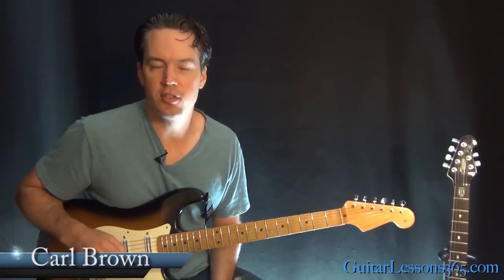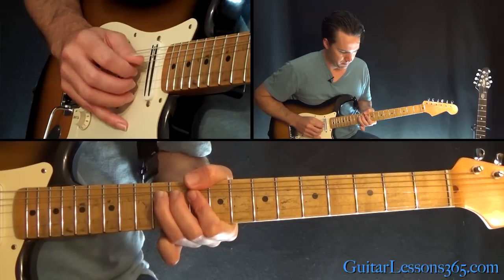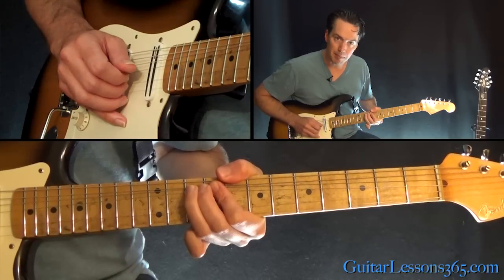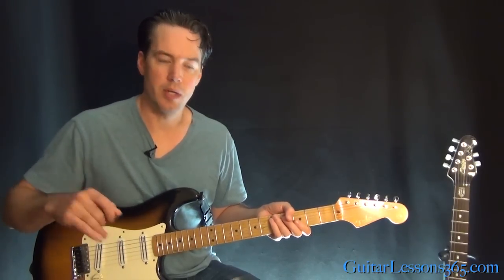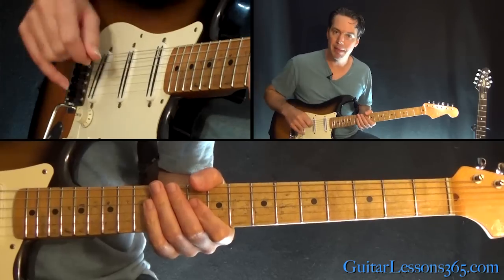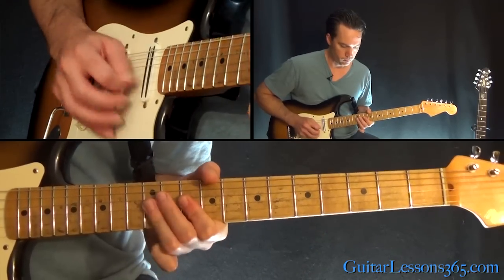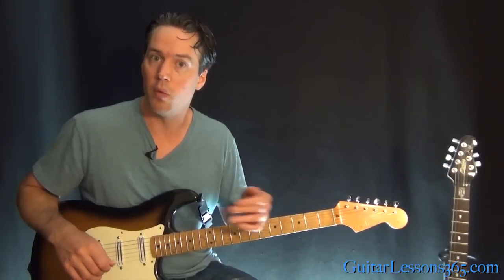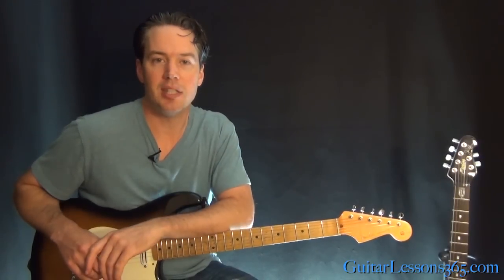Sunshine of Your Love Guitar Solo Lesson - Cream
In this Sunshine Of You Love guitar lesson video, I will show you how to play this Cream classic note-for-note.

The main riff was actually written by Jack Bruce but played and expanded to great effect by Eric Clapton.

This Sunshine Of Your Love guitar lesson begins with the single note version of the the riff that opens the song.

From there we continue through different variations on that riff with the addition of double stops in addition to taking the riff to the IV chord.

Probably the most challenging aspect of this Sunshine Of Your Love guitar lesson will be the the quick triple stop triads stabs and use of the thumb for some of the bass notes.

I do show a couple of different ways of playing those quick triads that Clapton plays. He actually plays them a bit differently today than he did on the original recording so I just demonstrated both for completeness sake.

In the second video lesson, I will demonstrate how to play Eric Clapton's solo for "Sunshine of Your Love" phrase-by-phrase. This solo has lots of bends a some strange phrasing to get your head around. Hopefully you will find the lesson easy to follow though. :)

In any case, I hope you enjoy learning one of Cream's biggest chart topping hits!

Carl...